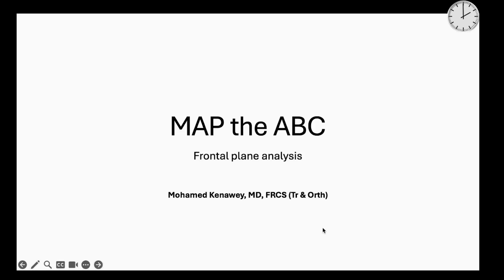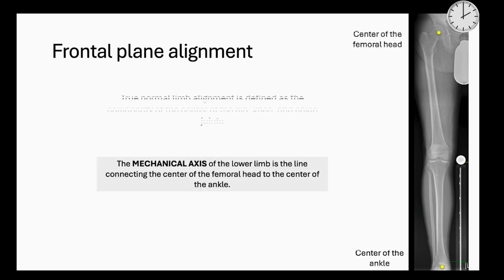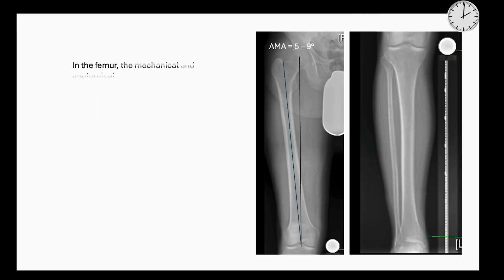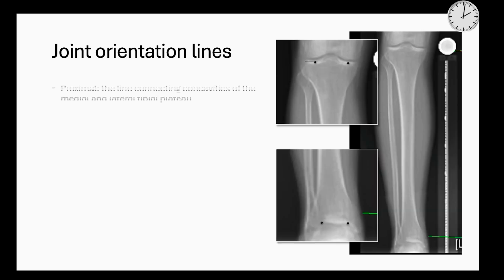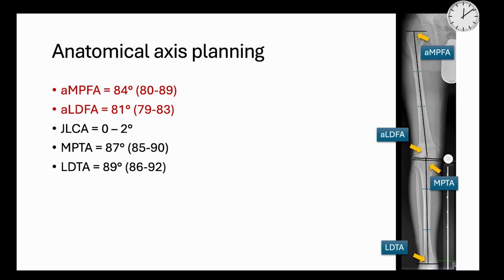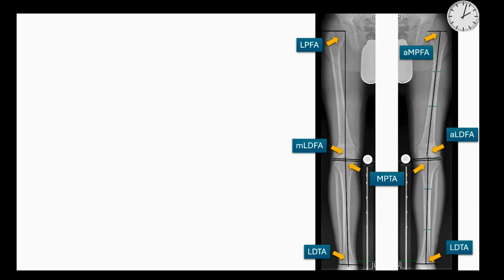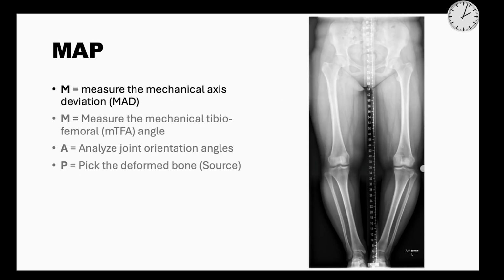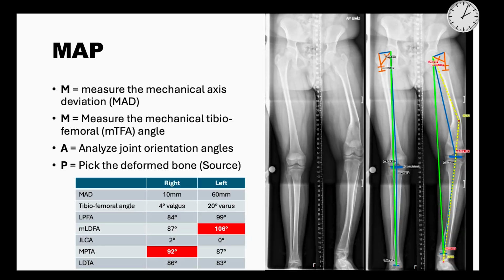MAP the ABC for frontal Plane Deformity ( FRCS Trauma and Orthopaedic Exam)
Mechanical Axis
Anatomical Axis
Joint Orientation
Deformity Apex
CORA (Centre of Rotation of Angulation)
Translation
Angulation
Length Discrepancy
Malrotation
Joint Line Convergence Angle
Mechanical Axis Deviation (MAD)
Tibiofemoral Angle
Hip-Knee-Ankle Angle
Lateral Distal Femoral Angle (LDFA)
Medial Proximal Tibial Angle (MPTA)
Articular Surface Deformity
Physeal Integrity
Extra-articular vs Intra-articular
Growth Potential
FRCS (Trauma and Orthopaedic Exam)
FRCS(T&O)
SICOT diploma
ChatGPT
Mohamed Kenawey, Professor of Paediatric orthopaedic surgeon
Sattar Alshryda, Professor of Paediatric orthopaedic surgeon
Stan Jones
Paul Banaszkiewicz
Delighted to announce that our second edition of the Postgraduate Paediatric Orthopaedics, the Candidate's Guide for the FRCS (Tr&Orth) examination has been published this month; in colour and comes with a Youtube Channel:

المحور الميكانيكي
المحور التشريحي
اتجاه المفصل
قمة التشوه
مركز دوران الزاوية (CORA)
الترجمة العظمية
الزاوية التشوهية
فرق الطول بين الأطراف
الدوران غير الطبيعي
زاوية تقارب خط المفصل
انحراف المحور الميكانيكي
زاوية الفخذ–الظنبوب
زاوية الورك–الركبة–الكاحل
الزاوية الجانبية لعظم الفخذ البعيد
الزاوية الإنسية للظنبوب القريب
تشوه سطح المفصل
سلامة المشاشة
تشوه داخل المفصل / خارج المفصل
إمكانات النمو
تصنيف التشوه
امتحان الزمالة الملكية للجراحة (FRCS) في الإصابات والعظام
دبلوم SICOT
المجلس الأوروبي لجراحة العظام والإصابات (EBOT)
المجلس الأمريكي لجراحة الإصابات والعظام
المجلس الأسترالي لجراحة الإصابات والعظام
المجلس الكندي لجراحة الإصابات والعظام
دليل الآباء لجراحة عظام الأطفال
كتاب الدراسات العليا في جراحة عظام الأطفال
الفصل السابع
دار نشر جامعة كامبريدج
محمد قناوي, أستاذ جراحة العظام للأطفال
ستّار الشريدة، أستاذ جراحة العظام للأطفال
 ستان جونز
 بول باناسكيفيتش

يسرنا الإعلان عن نشر الطبعة الثانية من كتاب الدراسات العليا في جراحة عظام الأطفال، دليل المرشح لامتحان الزمالة الملكية للجراحة (الإصابات والعظام) FRCS (Tr&Orth) هذا الشهر؛
تم نشر الكتاب بالألوان ويأتي مع قناة على يوتيوب:
سيتم تحديث القناة بانتظام (بإذن الله)، وجميع المساهمات مرحب بها.